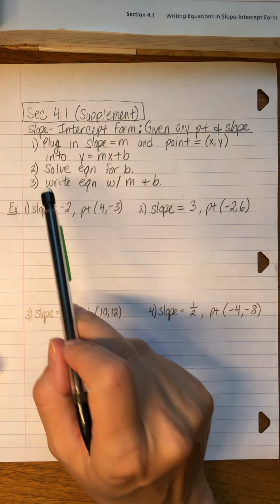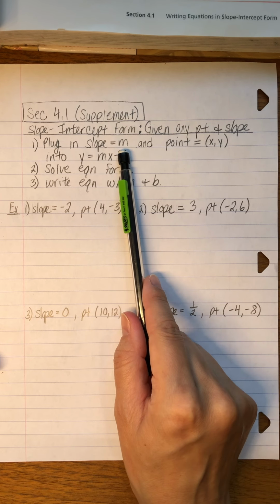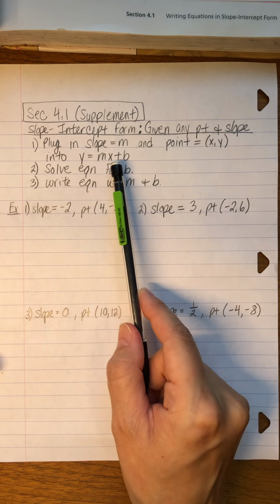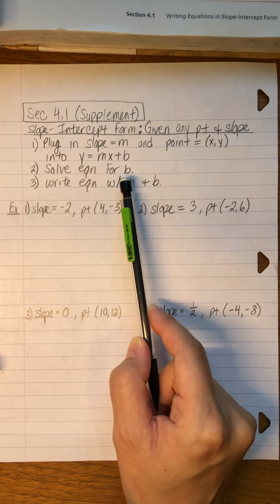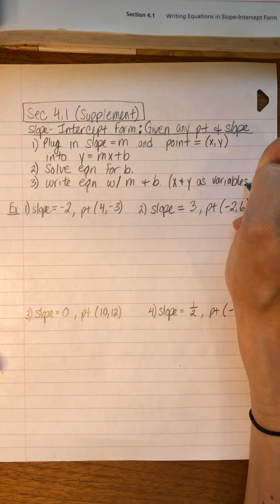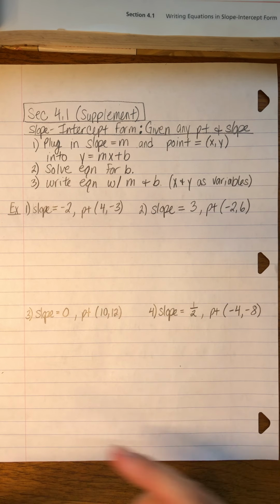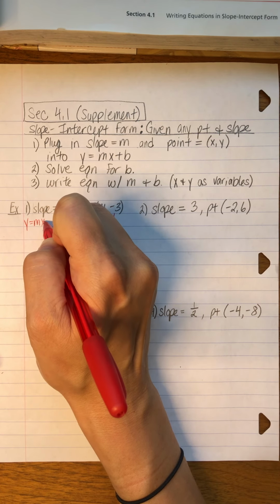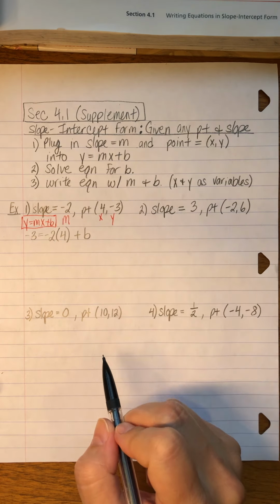Sec 4.1 (Supplement)